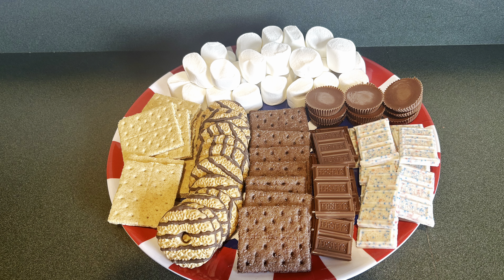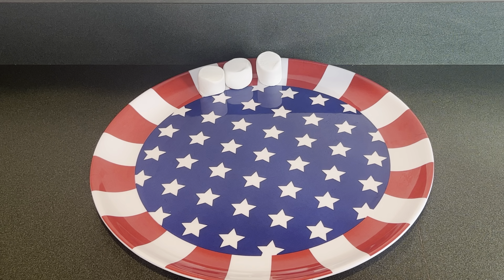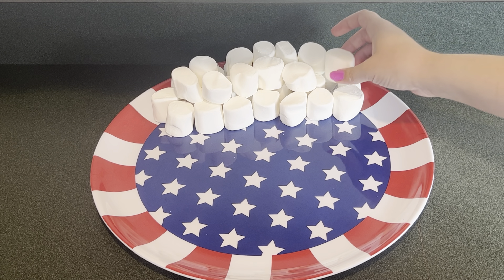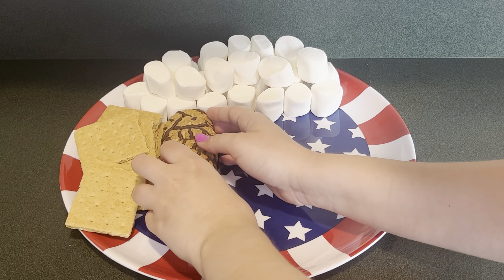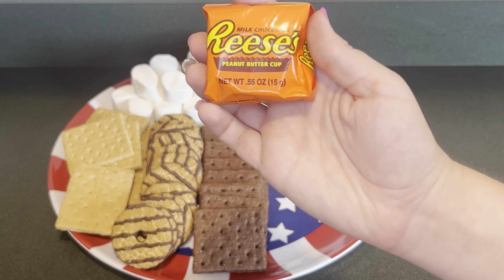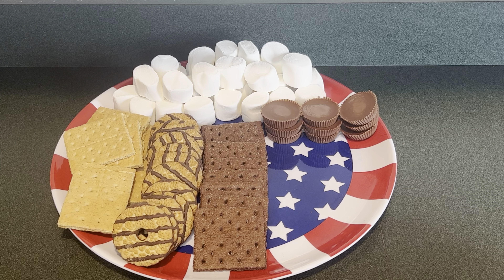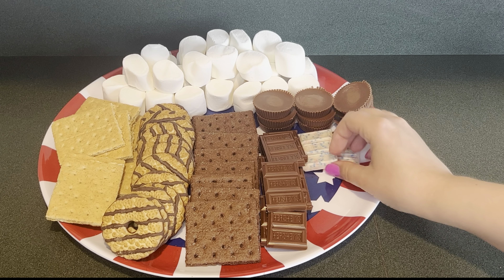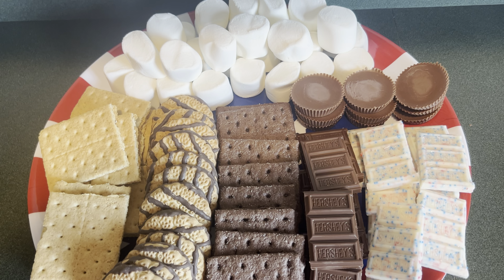S'MORES BOARD!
Hi, today I made a s'mores board for the 4th of July.